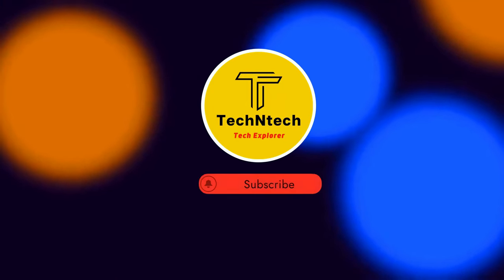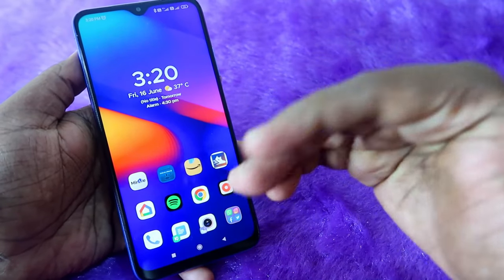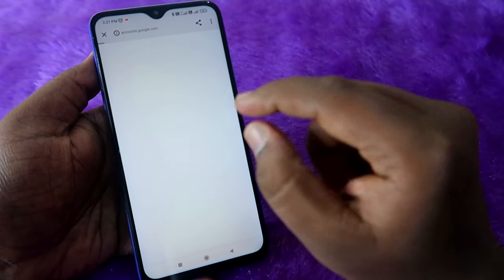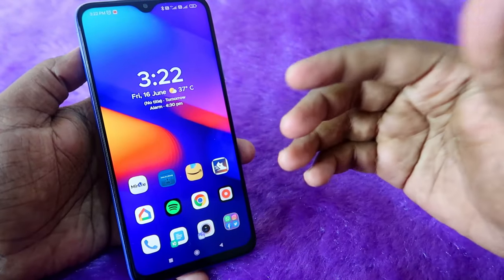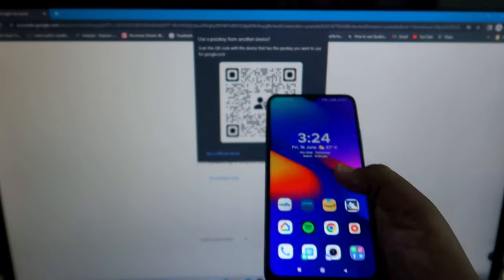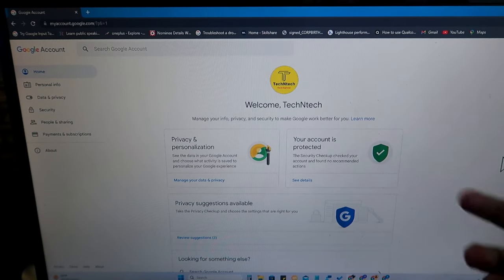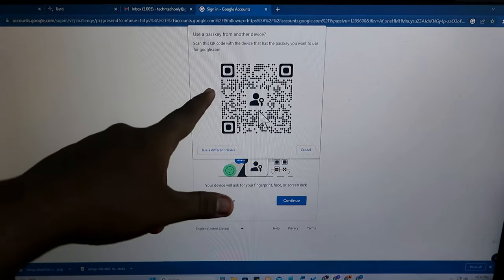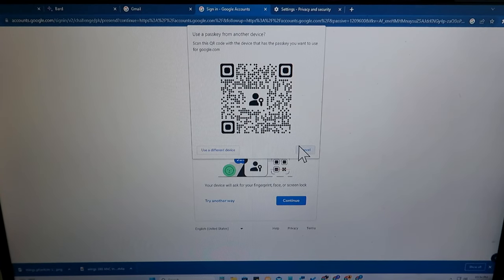How to use Google Passkeys - Login to your Google, Gmail Account not entering password everytime!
In this video, let me share a tutorial on How to use Google Passkey so that you can sign in to a Google, Gmail account without entering the password. So, once you create the Google passkey you not need to enter the password repeatedly every time you sign in to the Google account. Using a Google Passkey method you can log in to your Google account hassle-free & securely.